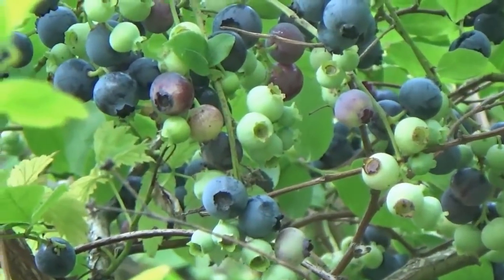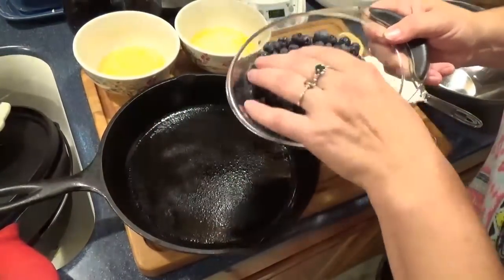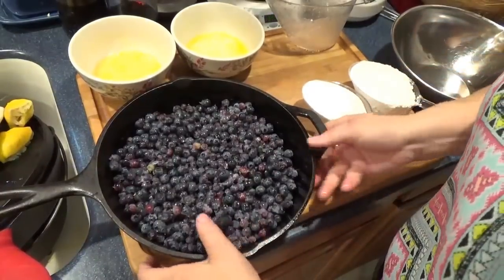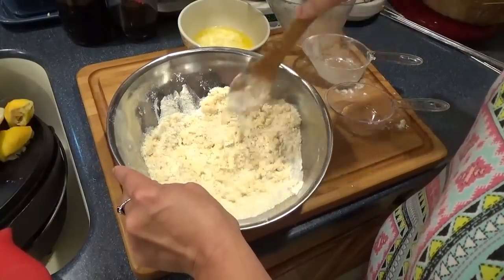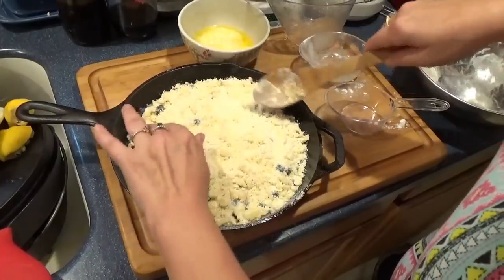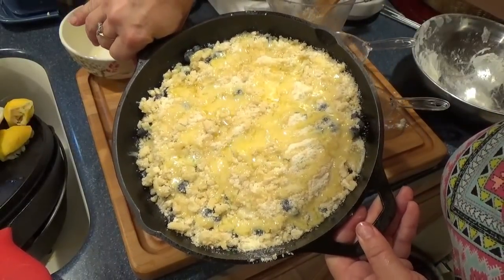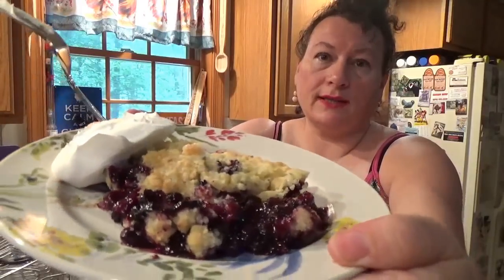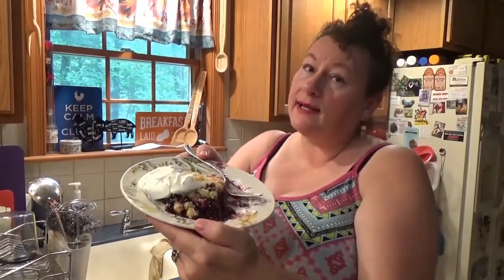Easy Homemade Blueberry Cobbler -- Cast Iron Wednesday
BLUEBERRY COBBLER

3 C fresh blueberries
1 lemon
1 C flour
3/4 C sugar
1 egg, beaten
1/2 C plus 2 tbs melted butter

Wash and drain berries and place in 8x8 baking dish or 8 inch cast iron skillet.

Squeeze lemon over the berries.

Combine flour, sugar and beaten egg.

Stir until mixture is like a coarse meal.

Spread over the top of the berries.

Drizzle melted butter over the top.

Bake at 375 F for roughly 30-35 minutes.

Cool.